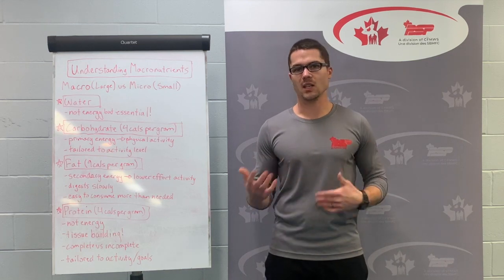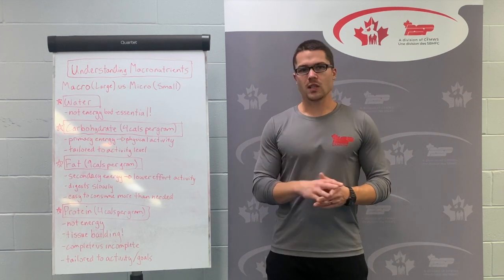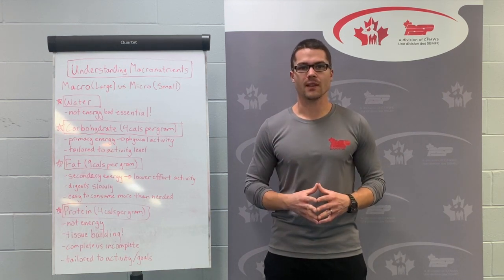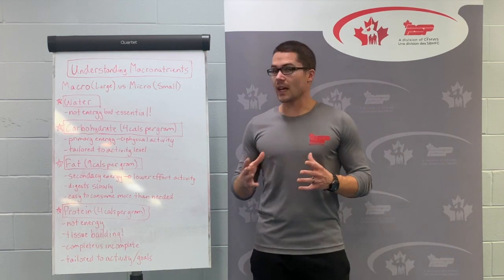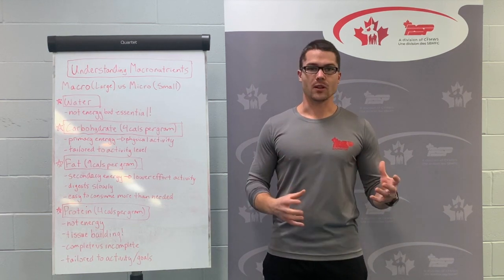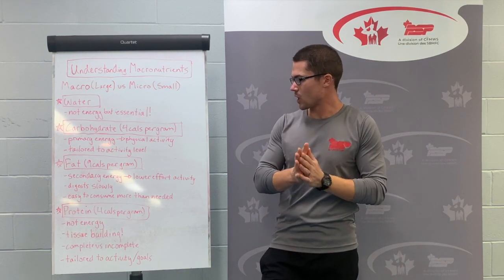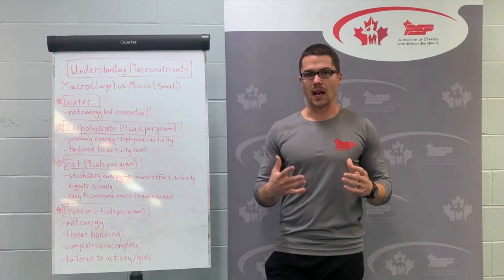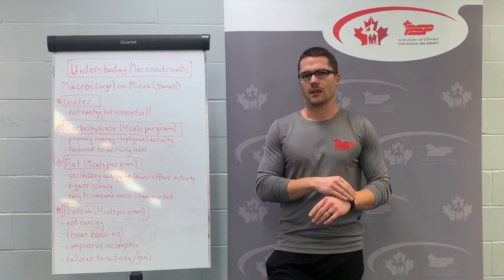Understanding Macronutrients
This General Health Fitness workshop video will aim to provide viewers with a better overall understanding of macronutrients in the food we eat. This workshop will provide of each of the macronutrients, including the composition of each, the macronutrients function/interaction within the human body and how to best utilize the macronutrients for varied purposes in relation to different goals or outcomes. The key takeaway for the viewer will be how to best utilize all of the macronutrients to their advantage to maximize physical performance. Presented by CFB Kingston's Fitness & Sports Instructor, James Orsatti.